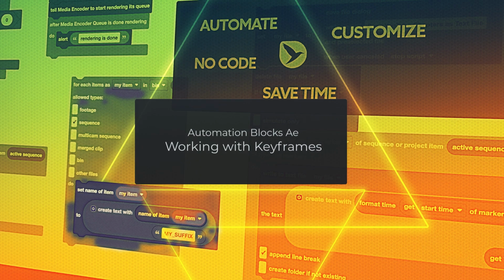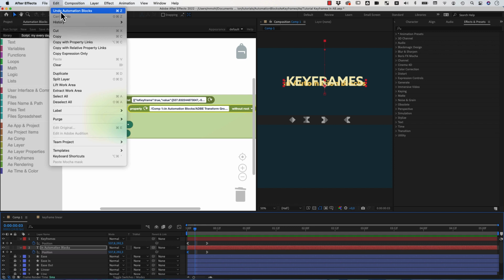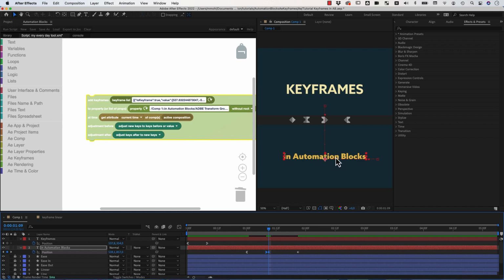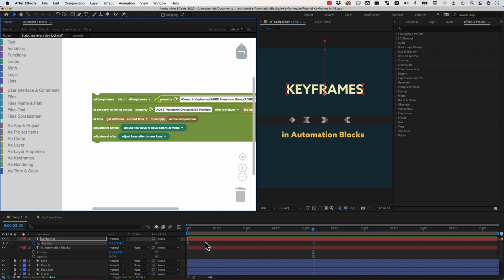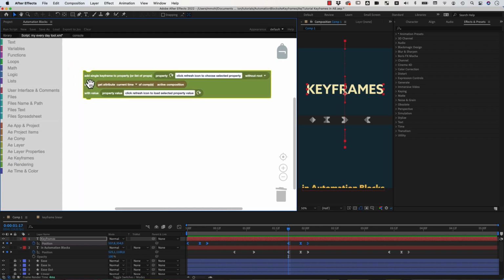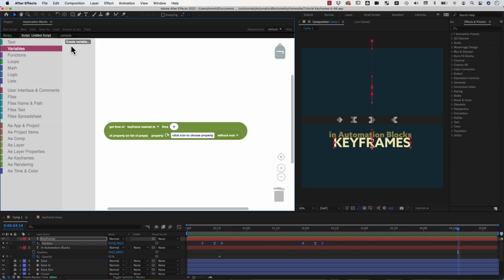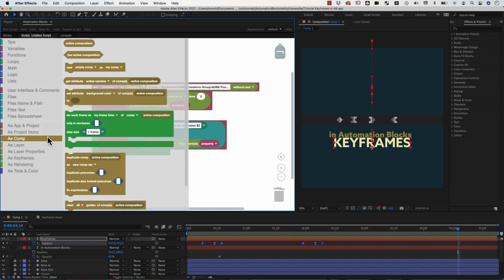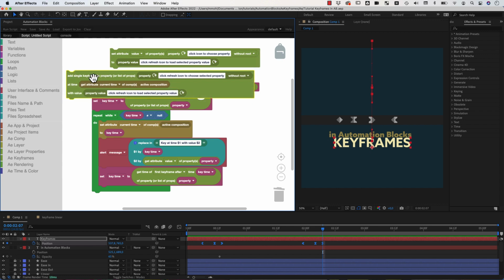Working with Keyframes in Automation Blocks Ae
Learn how to work with keyframes in Automation Blocks for After Effects!

0:00 Apply Preset
1:36 Copy & Paste Keyframes
3:27 Smart Keyframe Adjustment
5:53 Choosing the Property
7:45 Loading Keyframes at Runtime
10:20 Keyframe Data = Text
11:04 Create Single Keyframe
12:55 Delete Keyframes
13:47 Looping over Keyframes
18:46 Set Value vs Add Single Keyframe